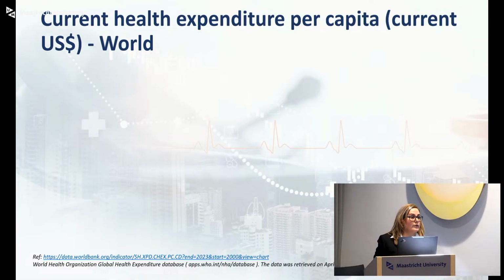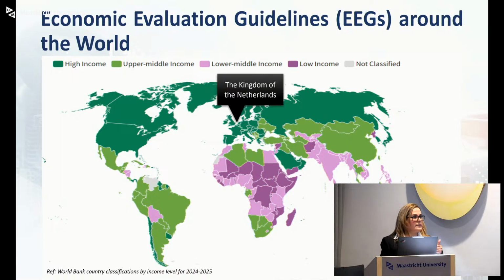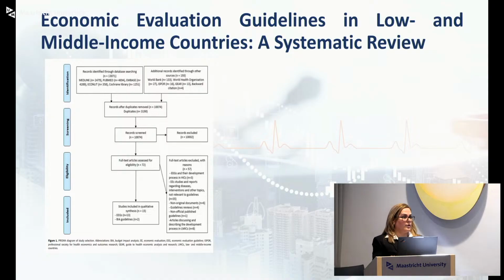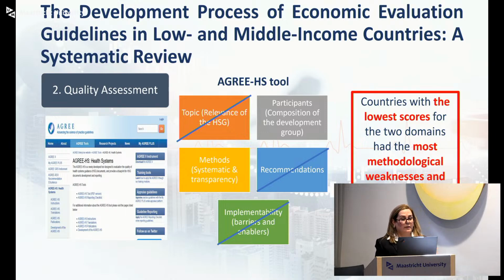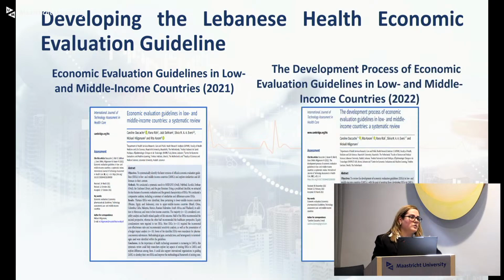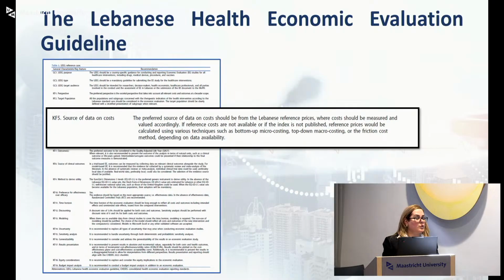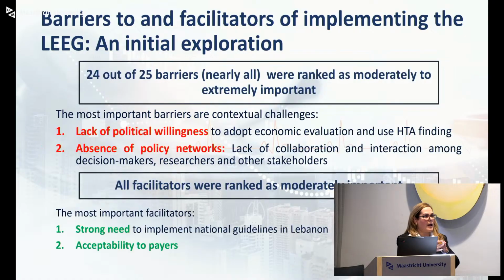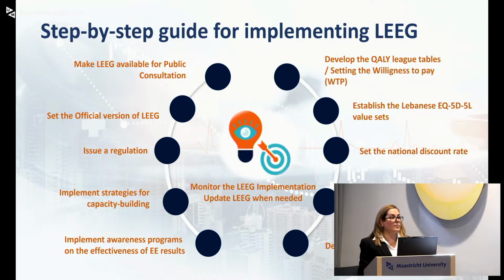Phd Defence of Caroline Daccache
Phd Defence  Caroline Daccache

A Health Economic Evaluation Guideline in Low- and Middle-Income Countries: A Case Study From Lebanon